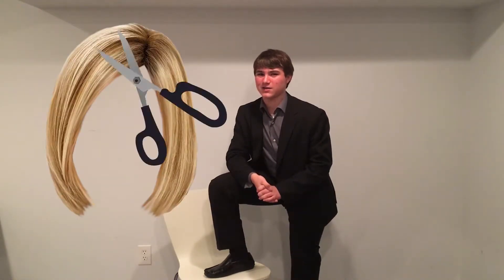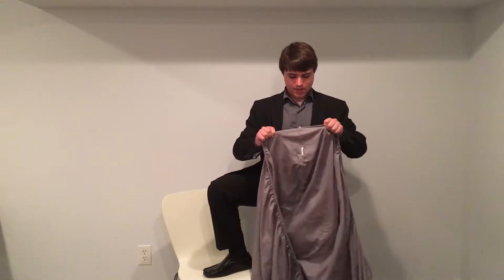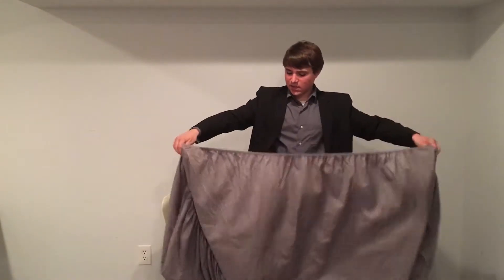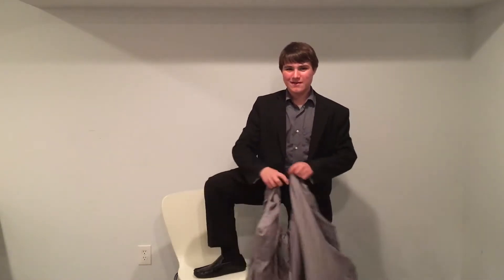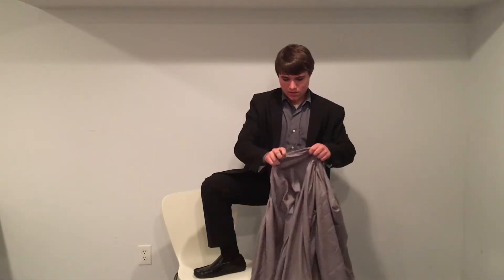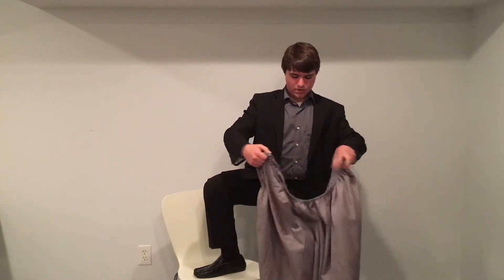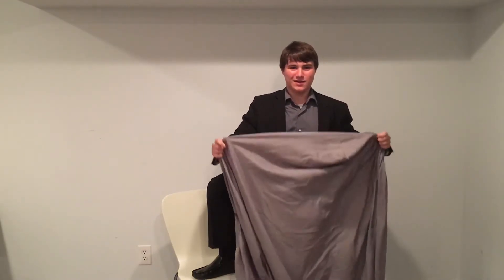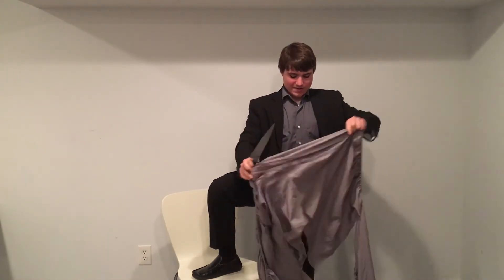Toasty Tutorial: How to Fold a Fitted Sheet!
Hey guys! Here's how to fold a fitted sheet, the best way, the toasty way, suggested by Fenner! Sorry I went dark, I was on holiday in Europe, and couldn't upload. However, it inspired me to make a new video that should be up soon! Ciao!